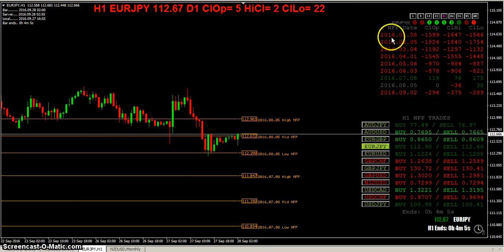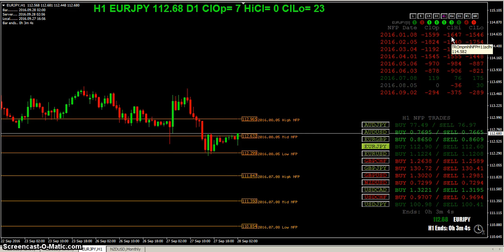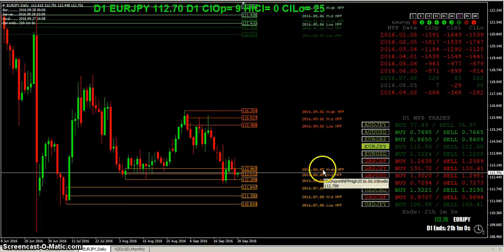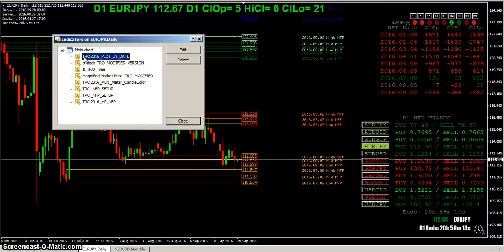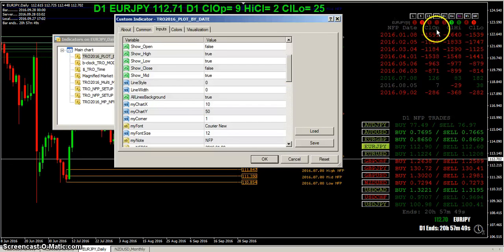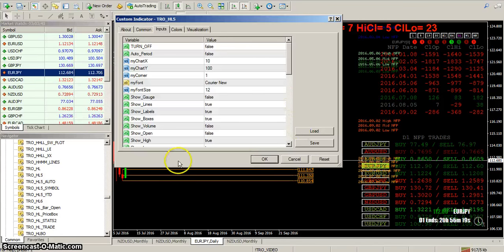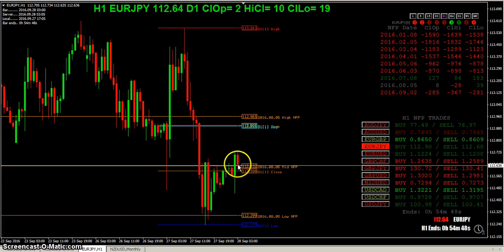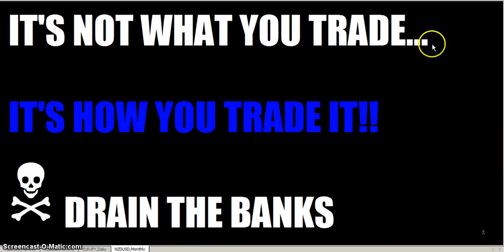TRADING - TRO2016 PLOT BY DATE INDICATOR - NFP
TRO2016 PLOT BY DATE INDICATOR - NFP